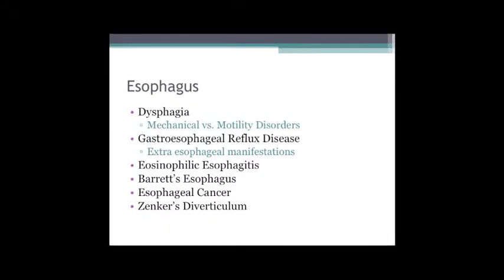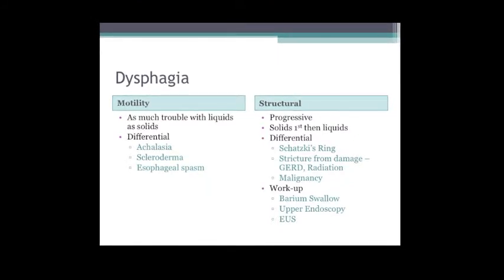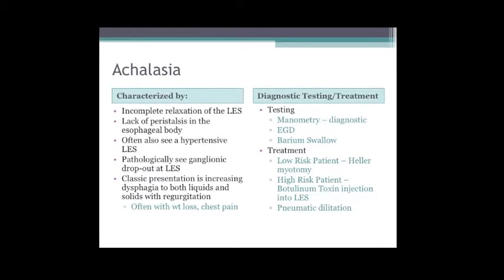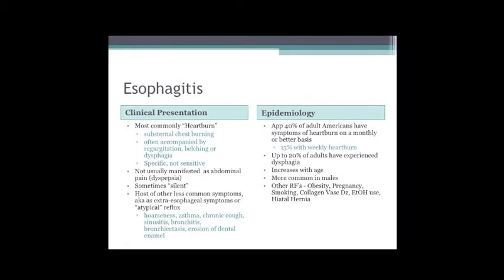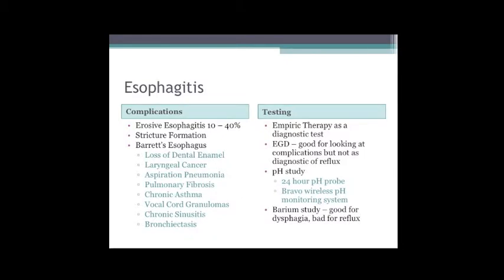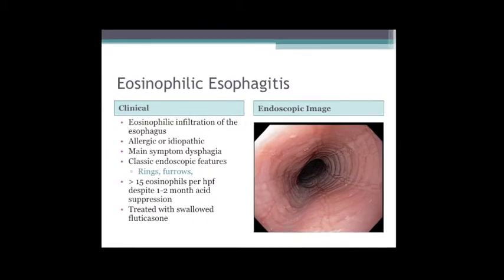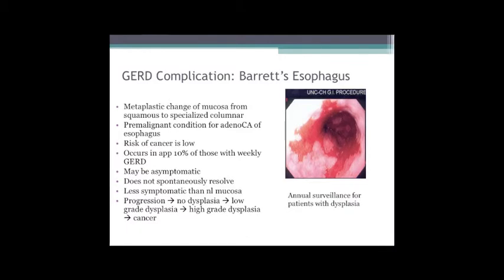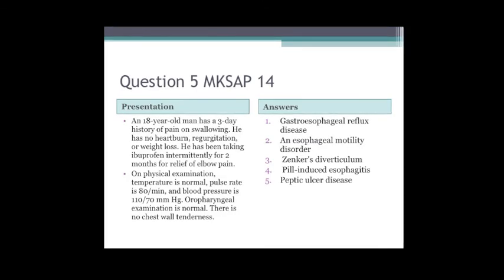GI Board Review 1 of 4